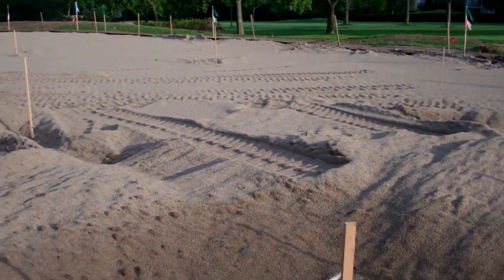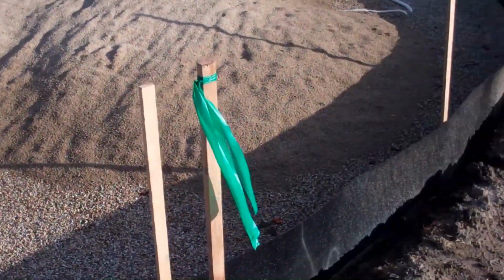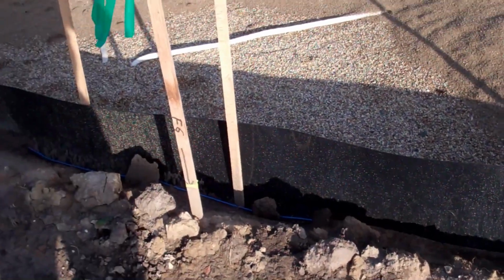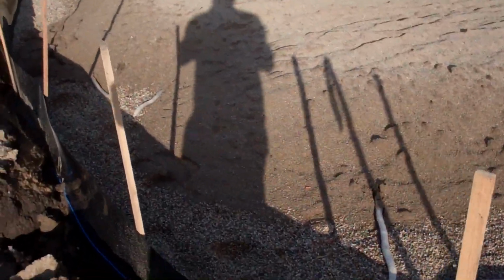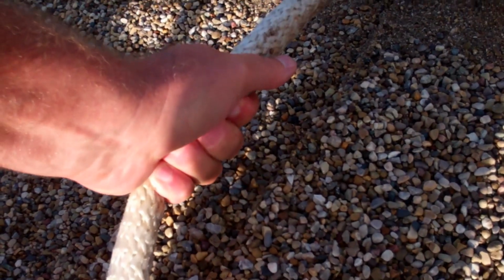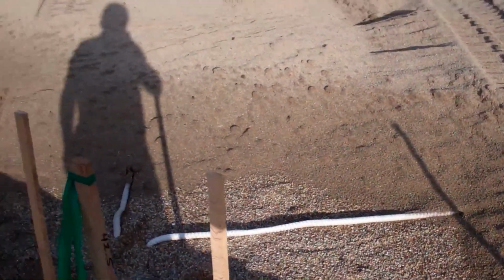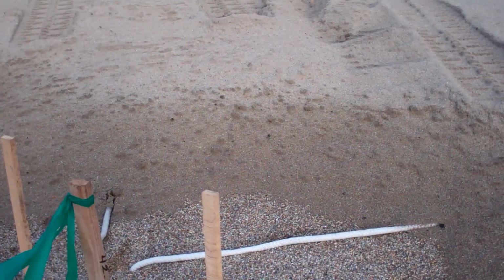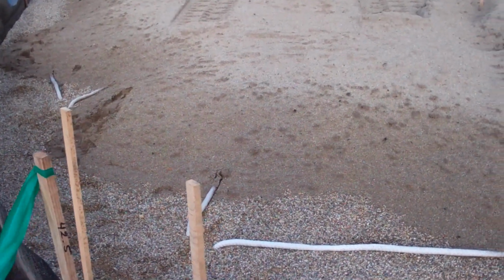PC Drainage in USGA Putting Green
This short video describes several enhancements to a USGA sand based rootzone putting green installed at North Shore Country Club. By Dan Dinelli, CGCS